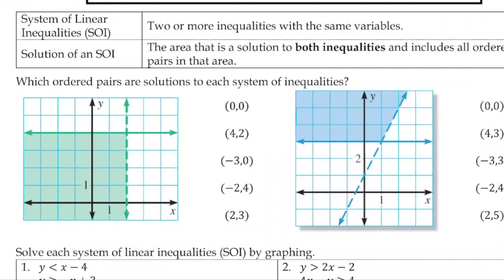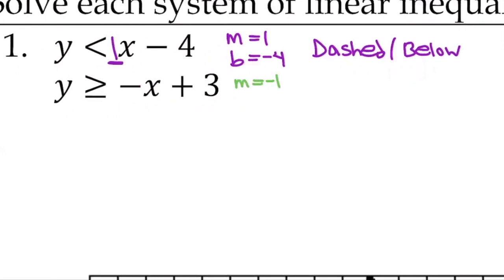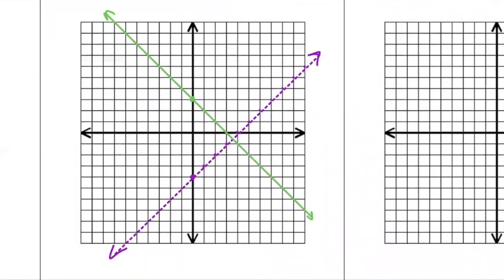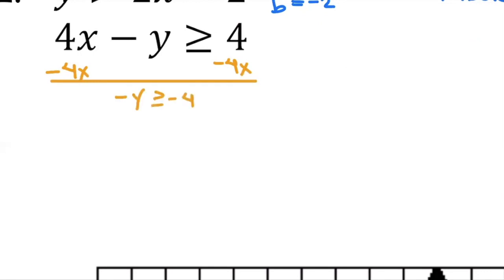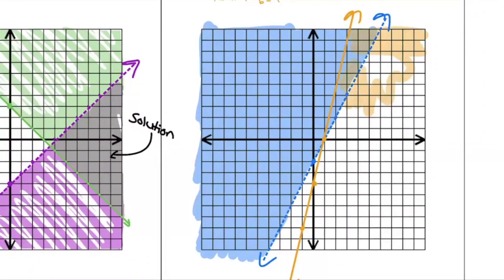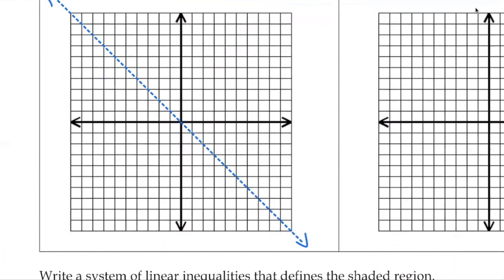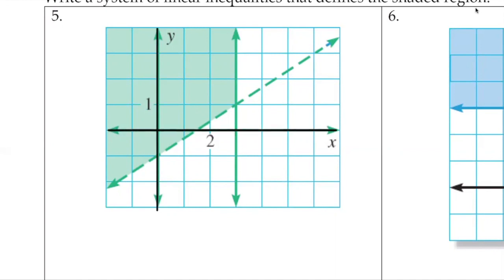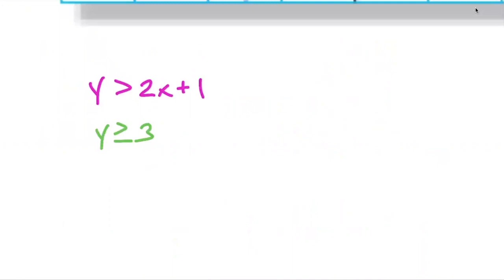System of Inequalities (SOI)